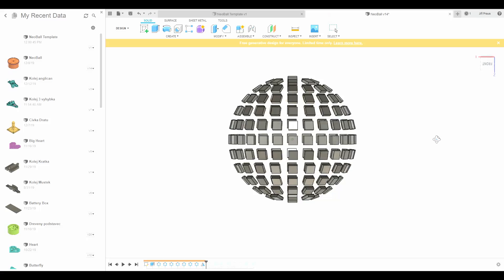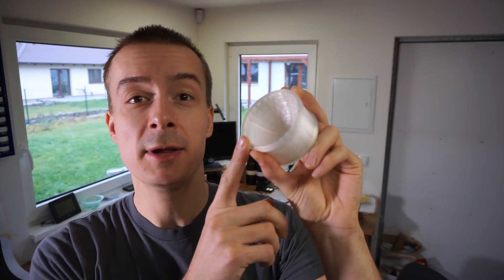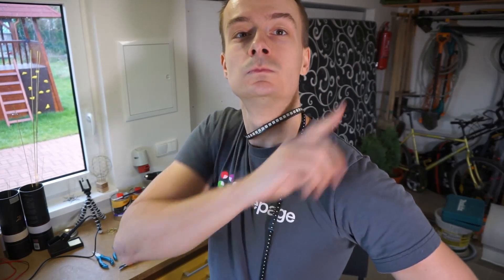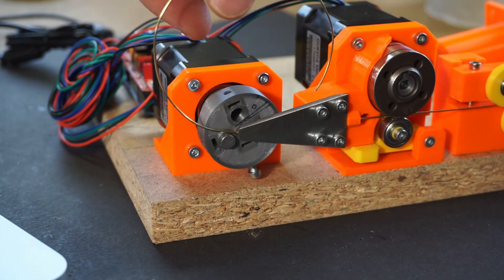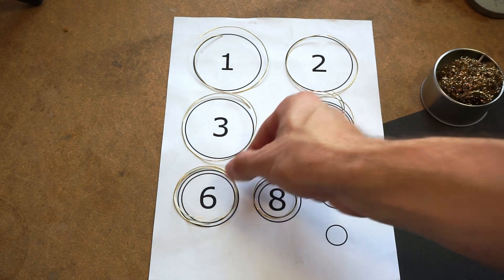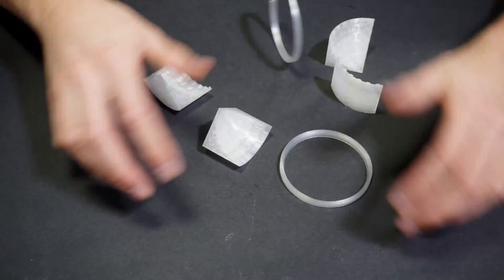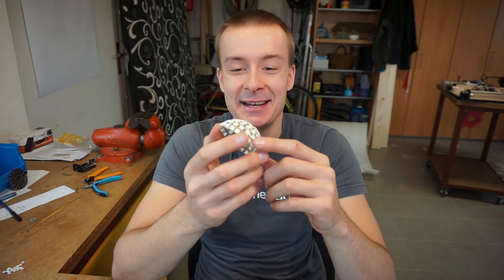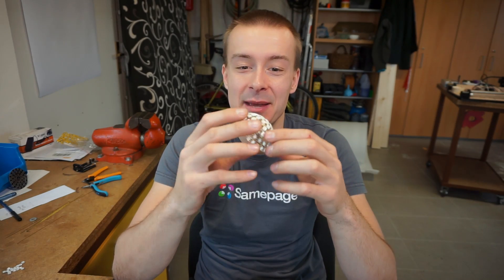LED sphere with 194 LEDs and how to build it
Everybody is crazy about LED cubes. I wanted to create one myself, but I wanted to make it an even bigger challenge and since I am not limited by the use of circuit boards and can make it free-form. I've decided to make an LED ball. I believe this is the first instance of air-wire LED ball in the world.

It's controlled by ESP32 board and powered by 1000mAh LiPo battery. So not only it is wearable but also can be controlled via mobile phone.

Used components:
- WS2818b LEDs
- TTGO v1.7 ESP32 board
- 1000mAh LiPo battery
- 0.8mm brass-wire

I am Jiri Praus.